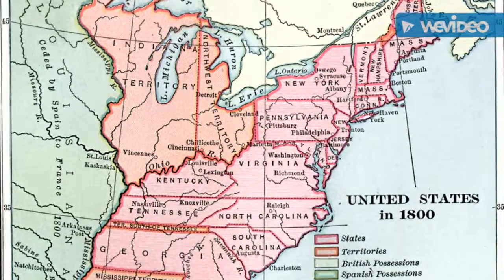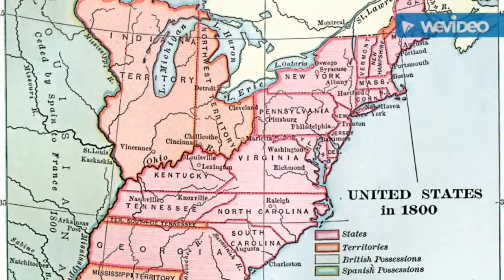Different Shapes of the United States (Through the Civil War)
A general overview of how the territories in the United States have progressed since the Colonial period.